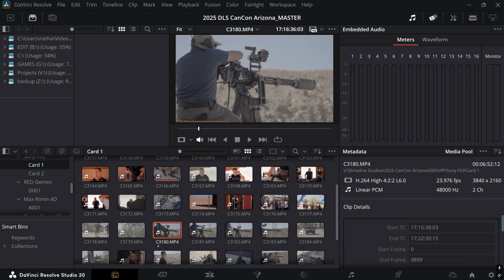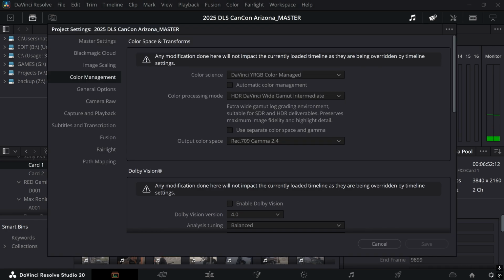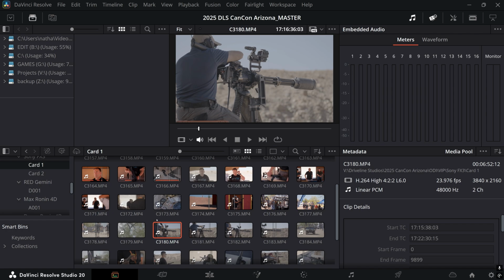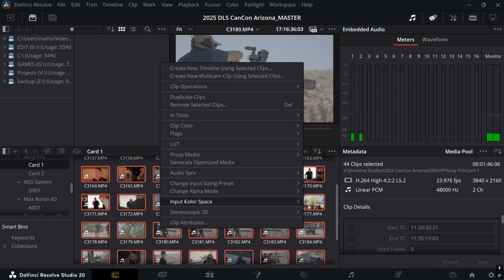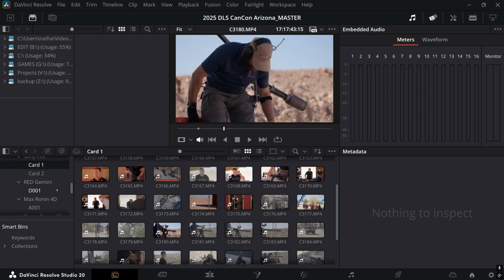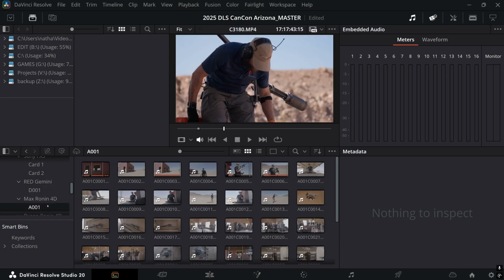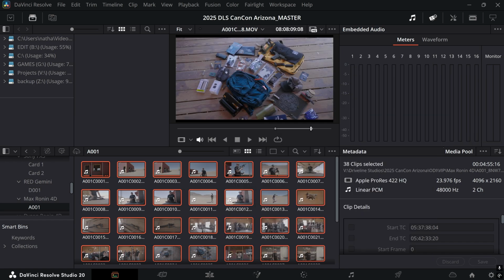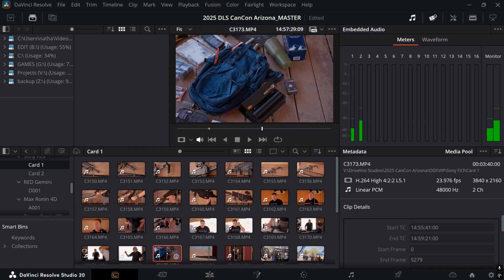Easiest Color Matching (Input Color Space) - DaVinci Resolve 20 Tutorial